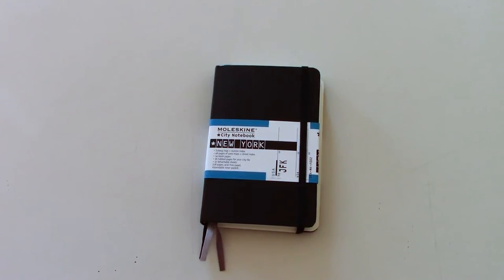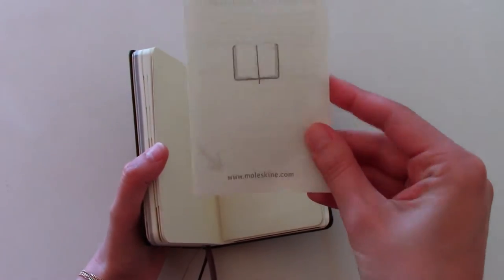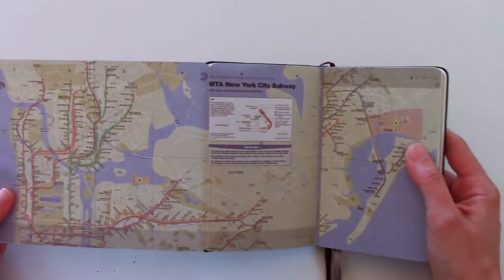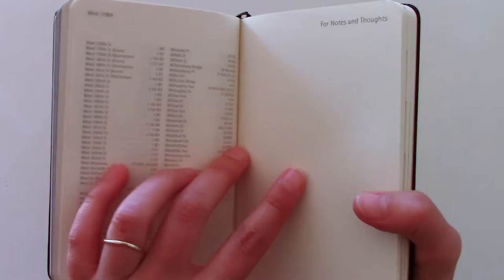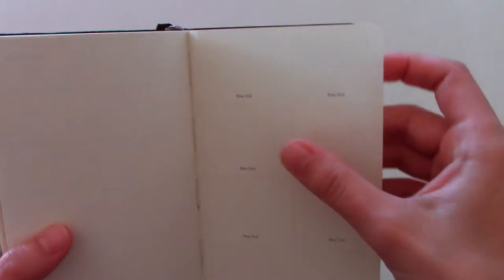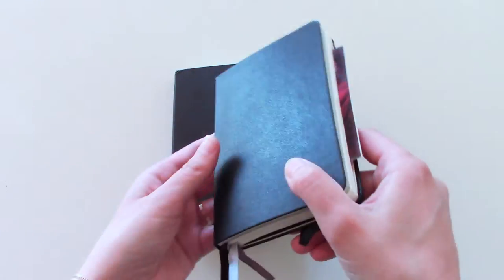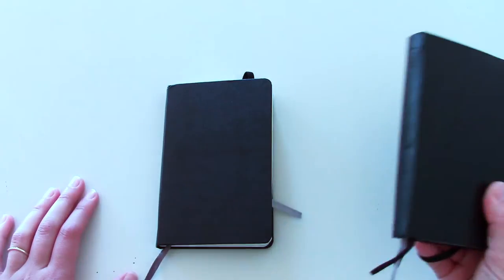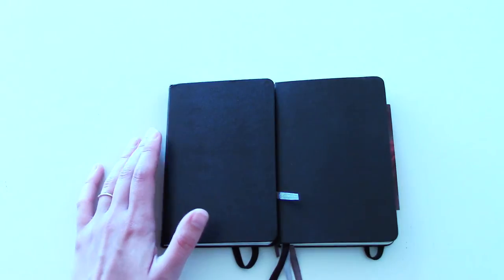Moleskine City Notebook Review (New York & Paris)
Dimensions: 3 1/2 x 5 1/2 inches; 9 x 14 cm
228 Pages; 32 Removable Sheets; 12 translucent sticky sheets
Elastic Strap; 3 Bookmarks; Pocket in back
Paper 70 gsm Acid Free
City Map; Street index; Metro Map